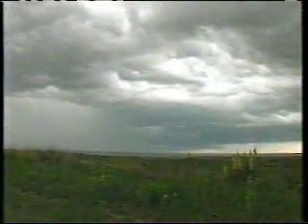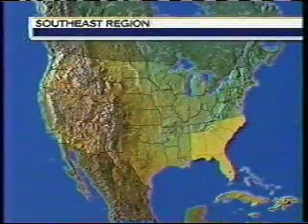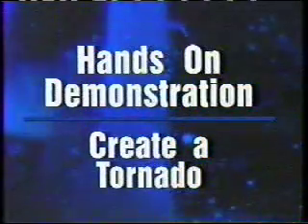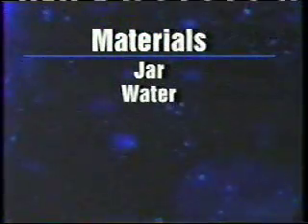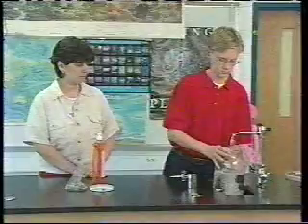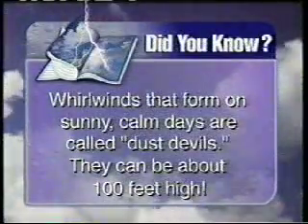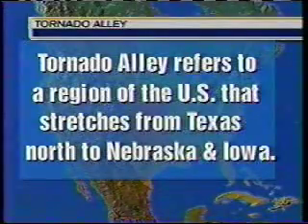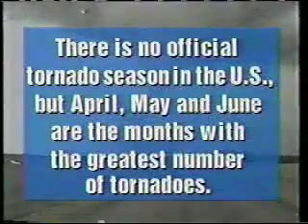Weather Channel Weather Classroom 1999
Longtime Weather Channel meteorologist Dennis Smith is featured in this Weather Classroom clip from 1999.

All copyrights of respective holders acknowledged.